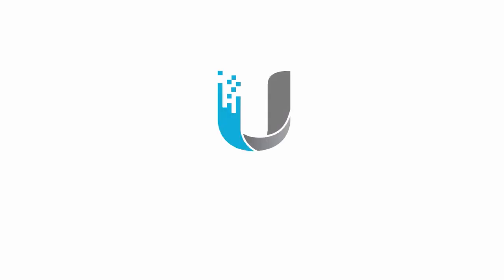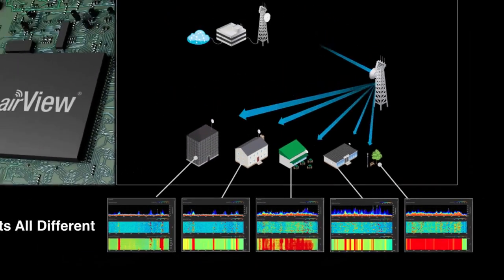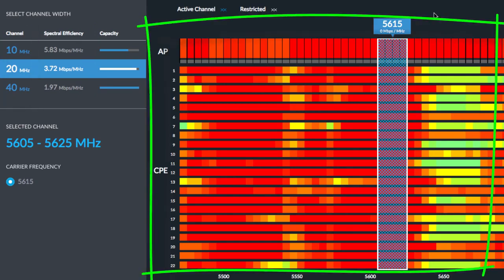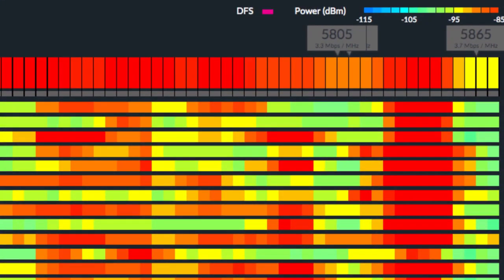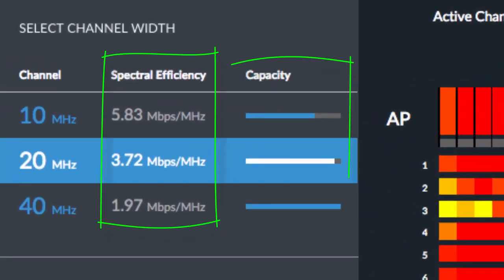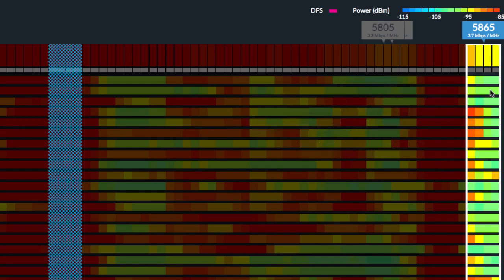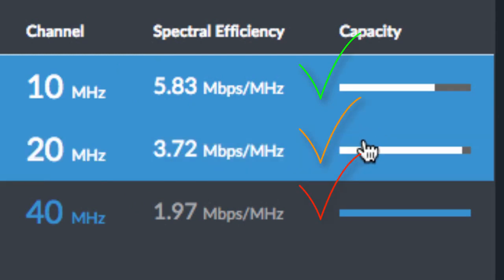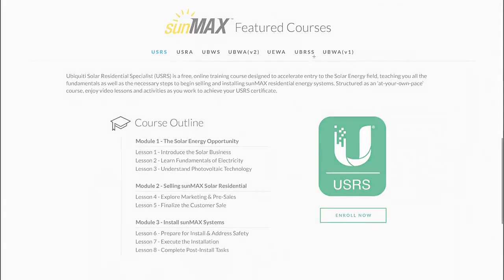Ubiquiti airMAX ac airMagic introduction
This video introduces Ubiquiti airMAX ac airMagic and explains this latest RF technology and its use.

For more information on Ubiquiti airMAX ac products, please